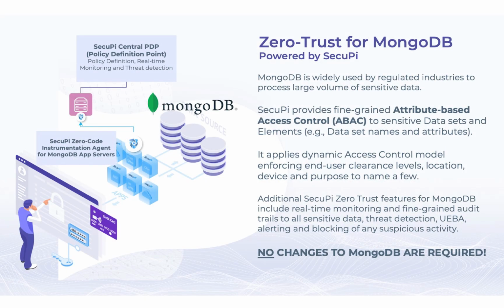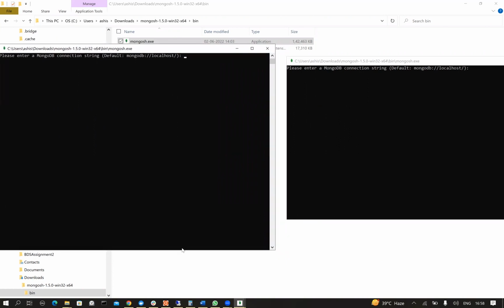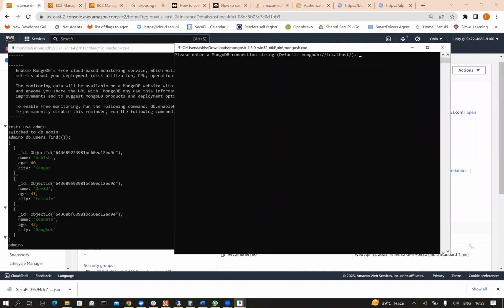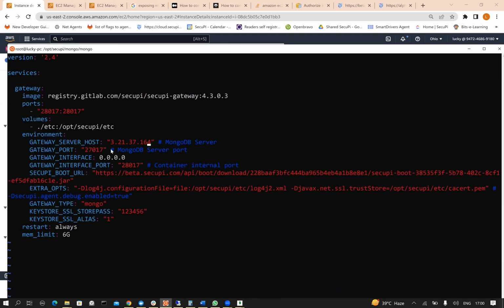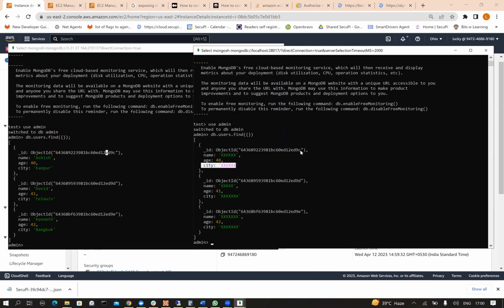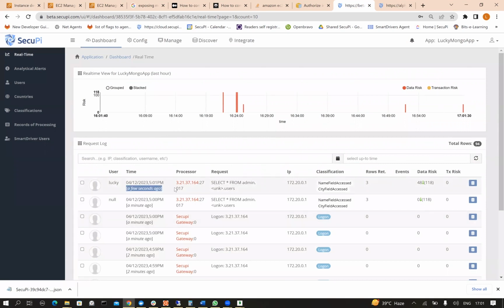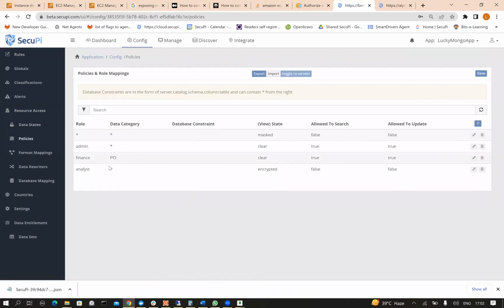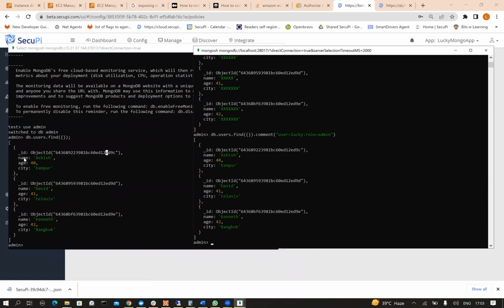SecuPi Transparent Gateway for MongoDB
Demo of SecuPi applying Dynamic Masking, Encryption and real-time Activity Monitoring for MongoDB